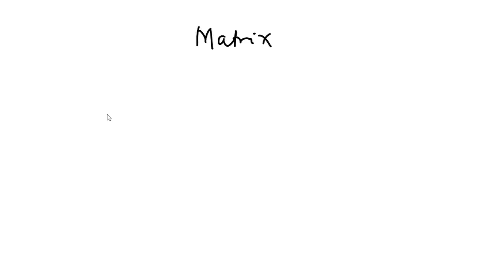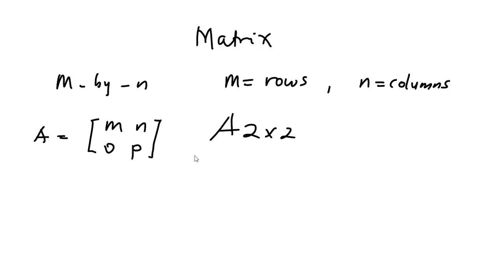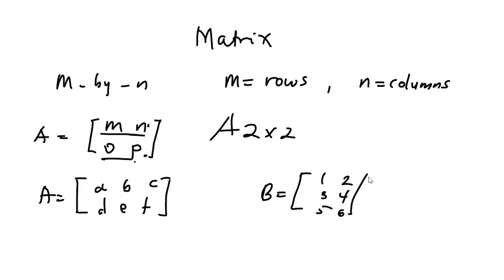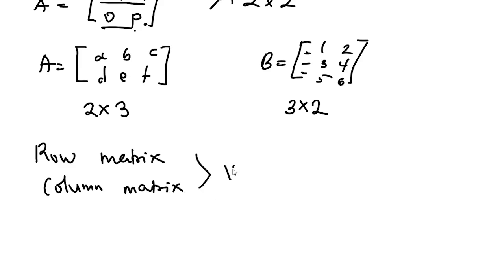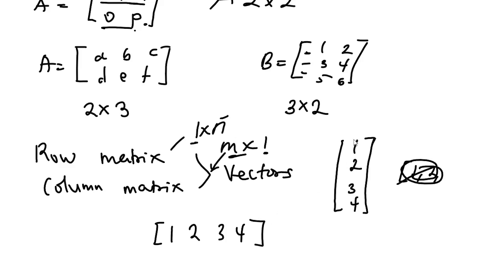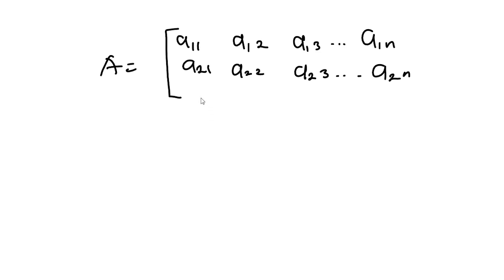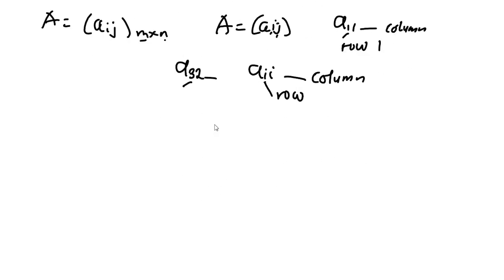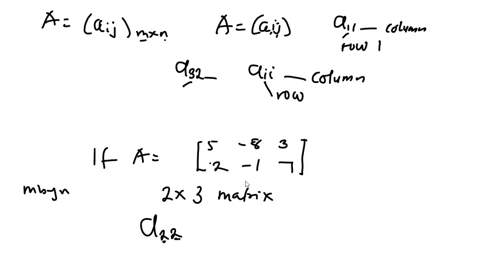Matrix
This video explains the concept of matrices in mathematics, including their definition, types, and basic operations. It is designed to help students understand how matrices are used to organize numbers and solve mathematical problems.